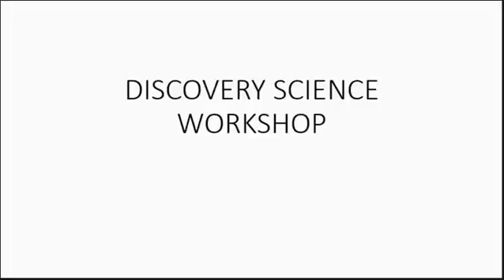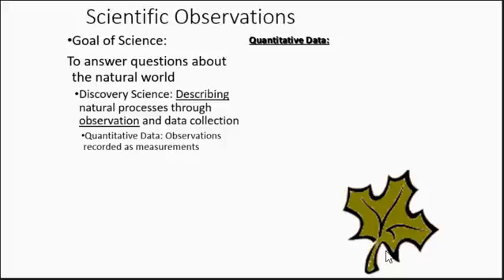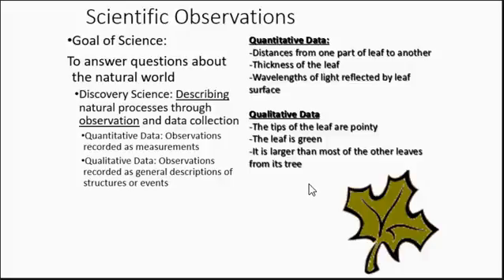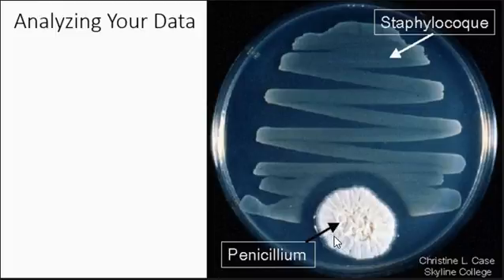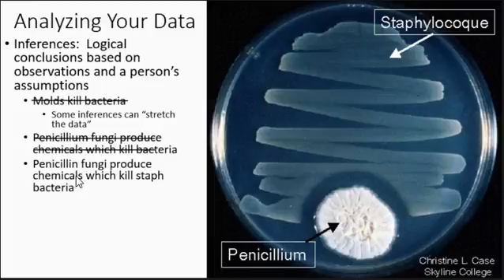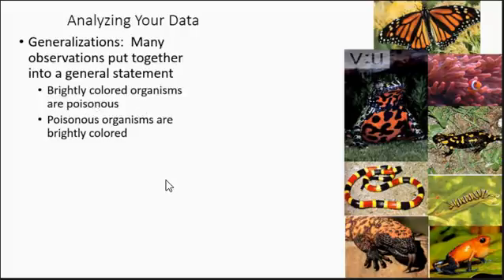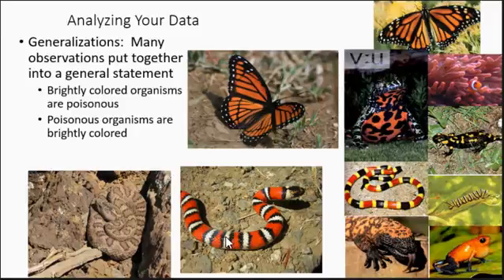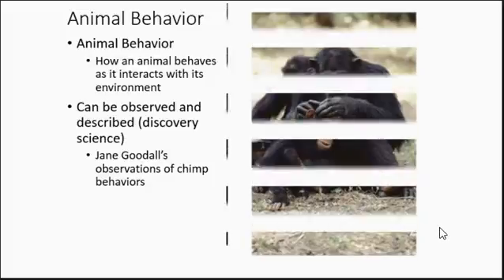Discovery Science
Summary of your reading about discovery science p24-29 and 48-50.